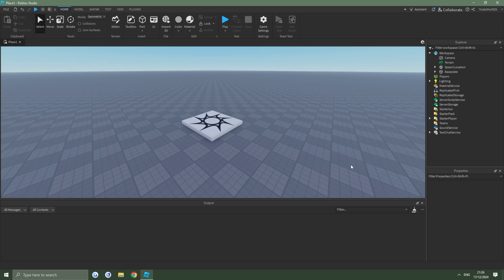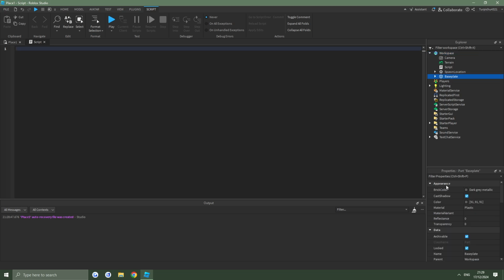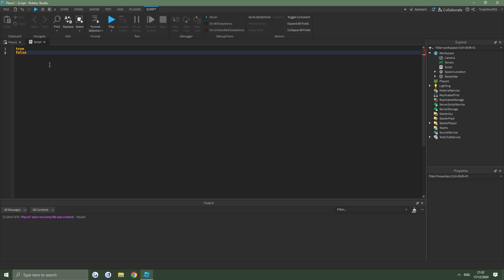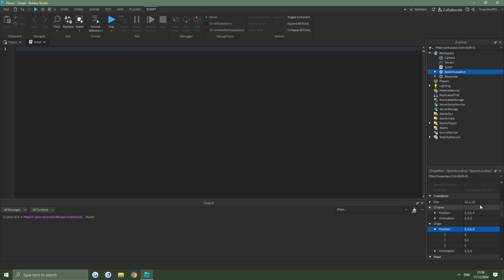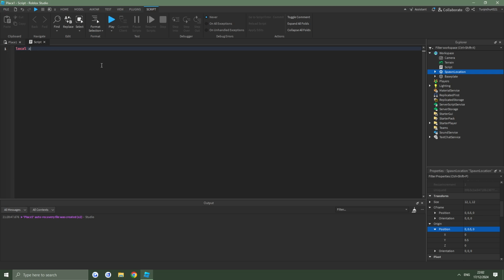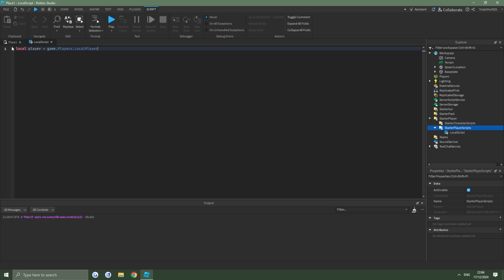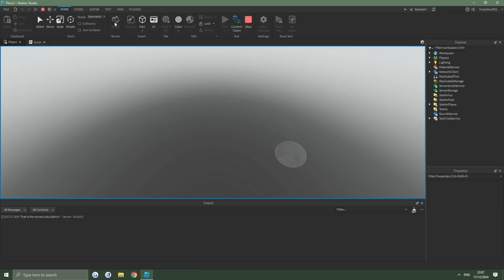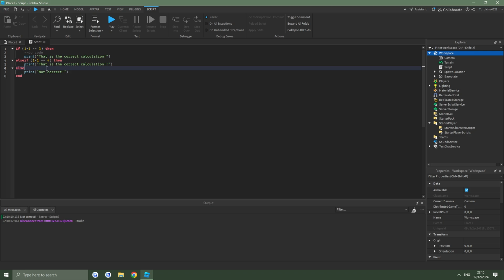Roblox Beginner Scripting Guide 2024 - Variables, Datatypes and If conditions #2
Start beginning to learn Roblox Studio and start your Roblox game developing journey with this 2024 Roblox scripting guide! 🚀 Learn the basics of Roblox Studio, scripting fundamentals, and tips to start creating your own games. Perfect for beginners! 💻✨

In this video, I'll explain in detail what datatypes are, what variables are and how you can use dataypes within variables and objects, as well as teaching you what an if, elseif and else conditions are. These are key fundamentals that you will require to become a great scripter! 👨‍💻

Timestamps ⌛:
0:00 Introduction
1:14 Datatypes explained
13:08 Variables explained
18:38 If conditions explained
23:10 Outro

Learn more scripting on my channel:  @Turpichu